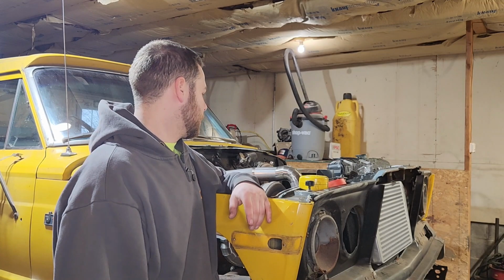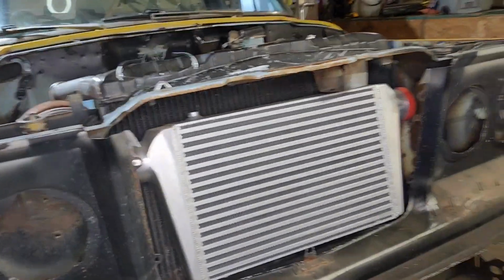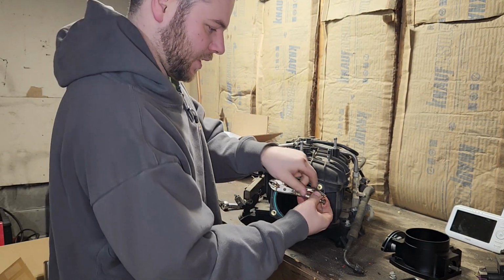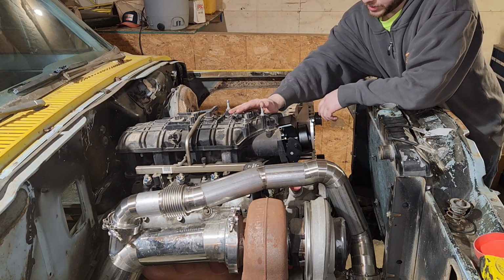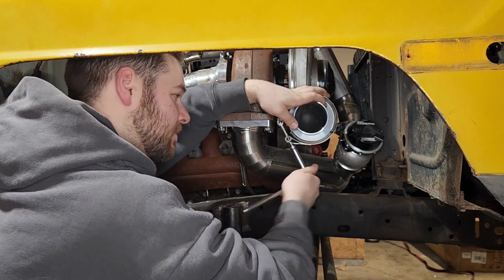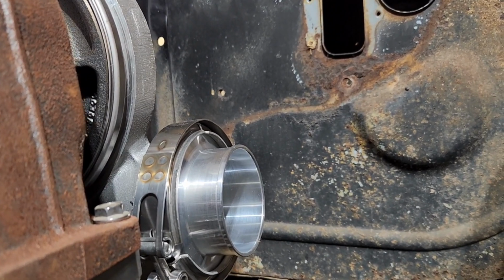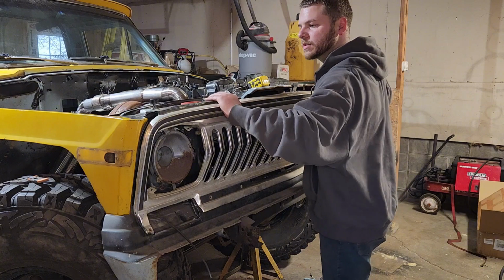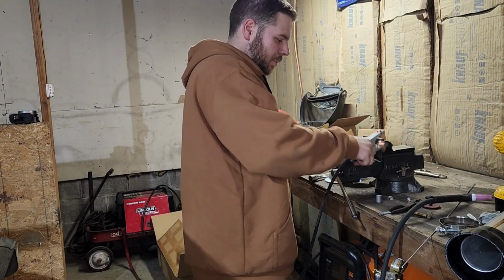Mules turbo ls cold side build part 1